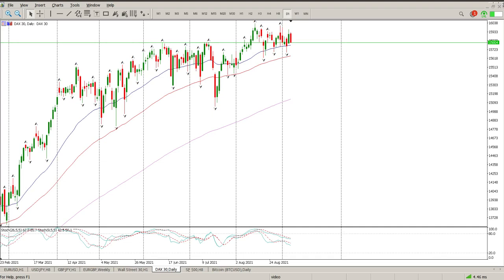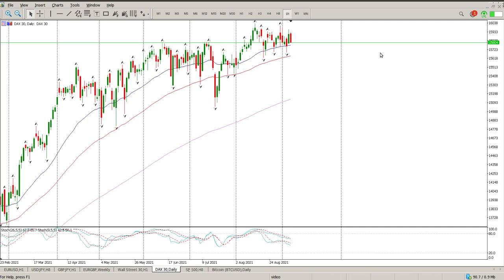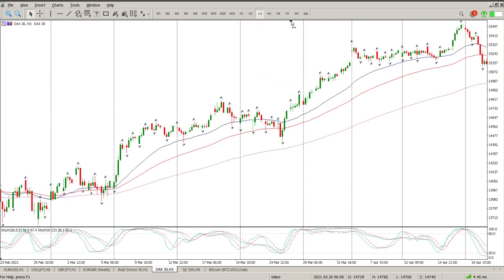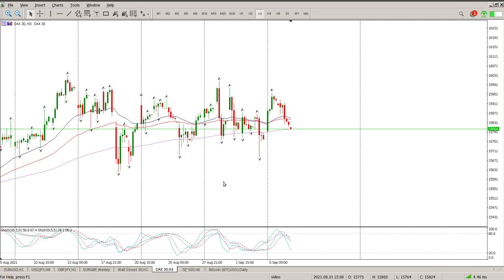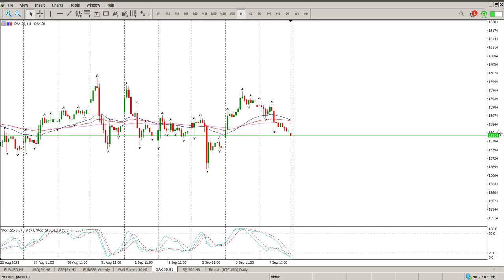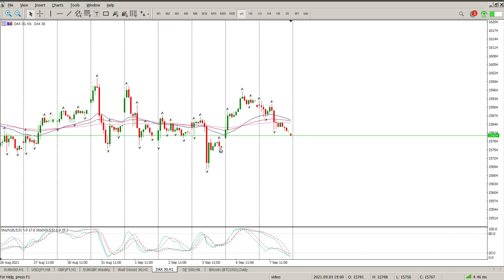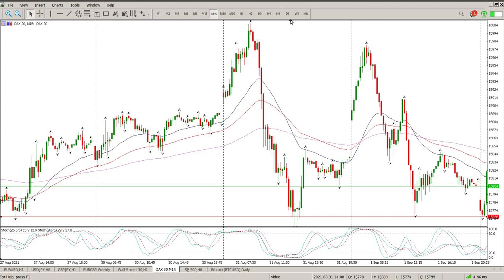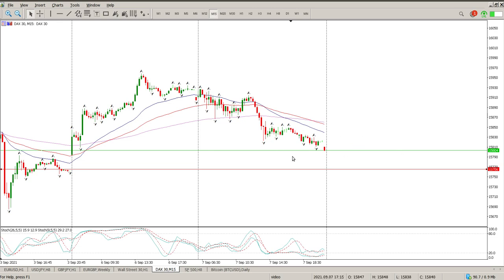Dax 40 Today 8 September 2021 Technical Analysis. Daily market analysis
Daily Technical Analysis of Dax 40 Today 8 September 2021